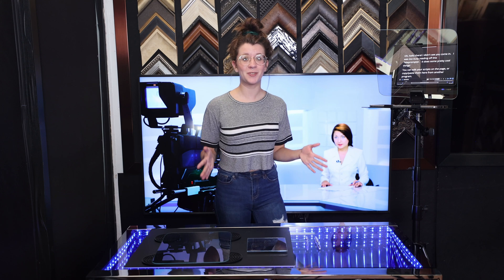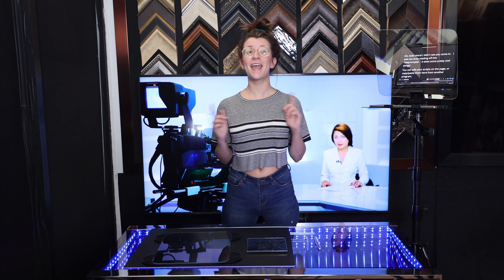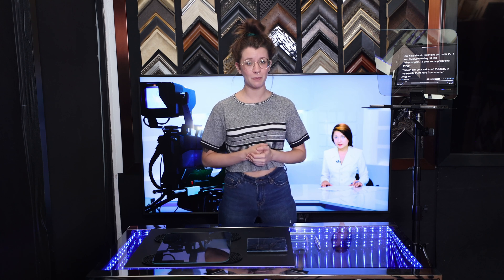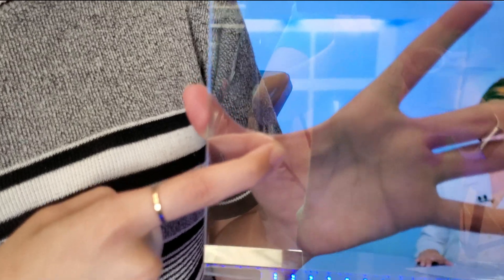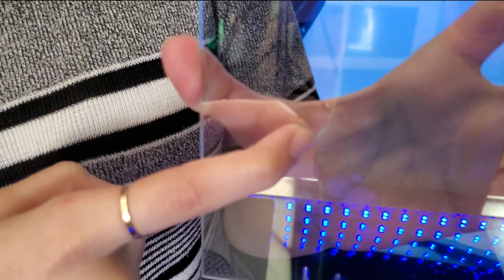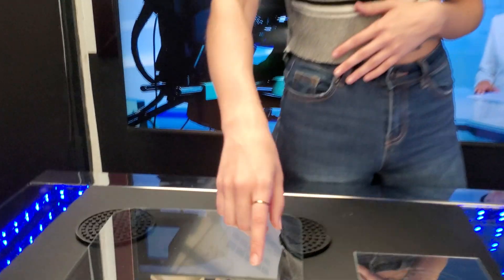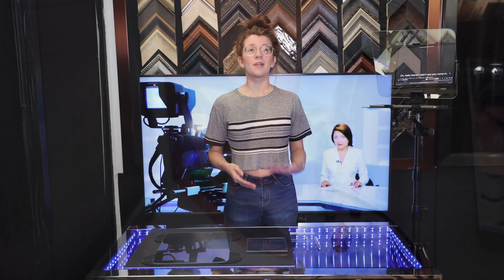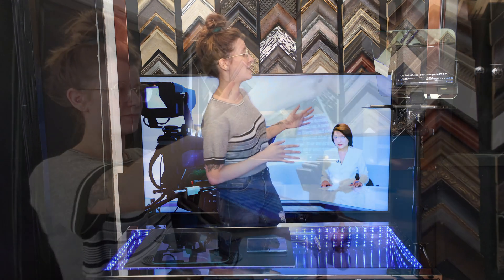How to Find the Mirror Side of a Beamsplitter Mirror or Teleprompter Mirror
In this video, you'll learn how to find the mirror side of a beamsplitter mirror (also known as teleprompter mirror) using two simple techniques.

Questions? Shoot me a message below!

00:00 How to Find the Mirror Coated Side
0:24 The Key to Installation
0:55 Black Background
1:23 Demonstration
1:42 Ghosting  Text

😏Studio Tools:😏